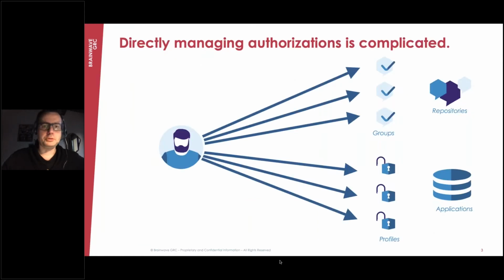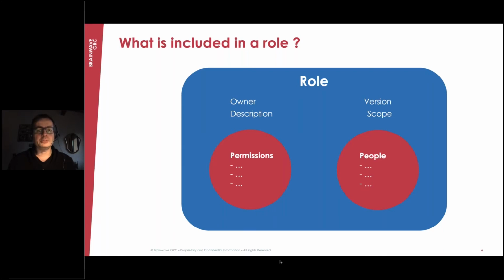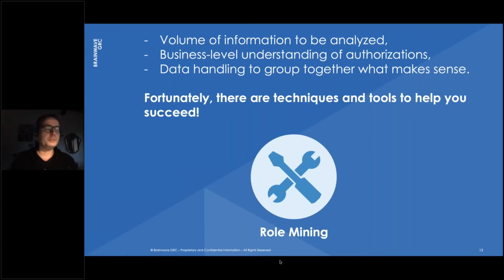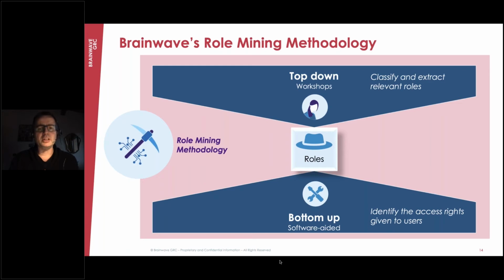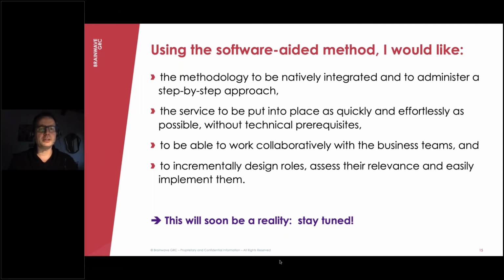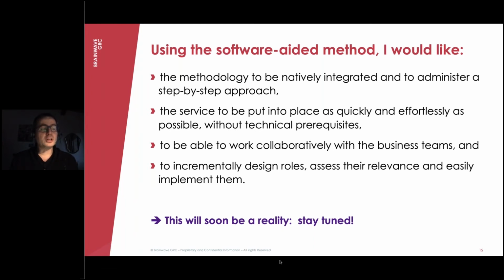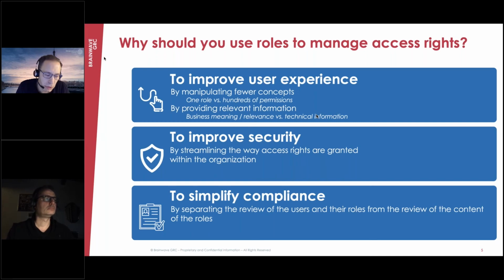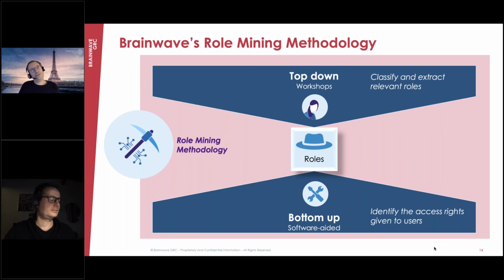Q&A Role Mining : Everything you need to know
The floor is yours! Ask us anything you ever wanted to know about Role Mining: its definition, the stakes, the mechanics and best practices.

Discover all the Brainwave GRC videos on the company's Youtube channel!